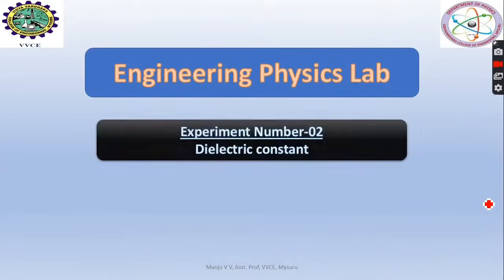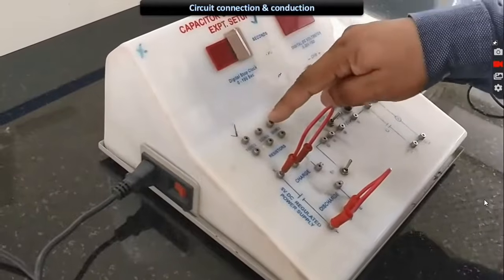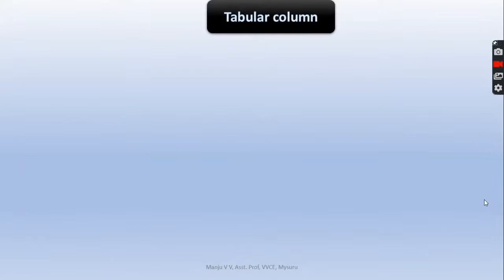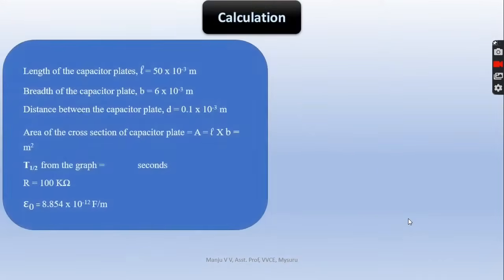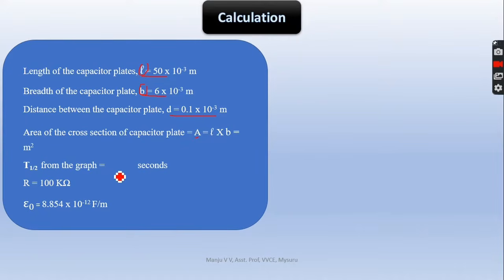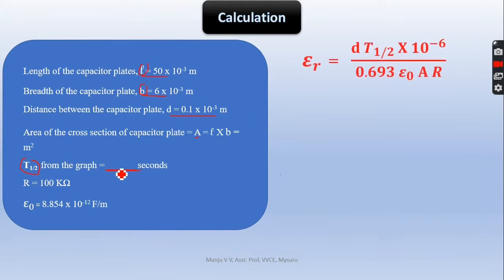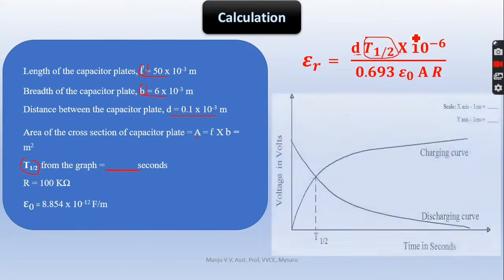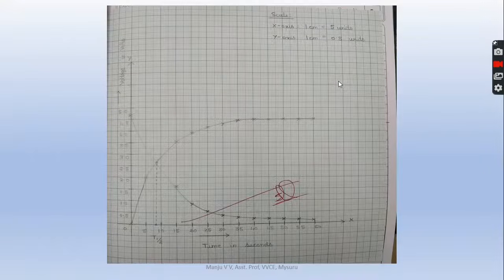Dielectric Constant Experiment , VTU PHYSICS LAB EXPERIMENTS